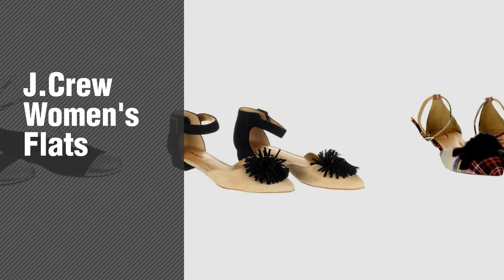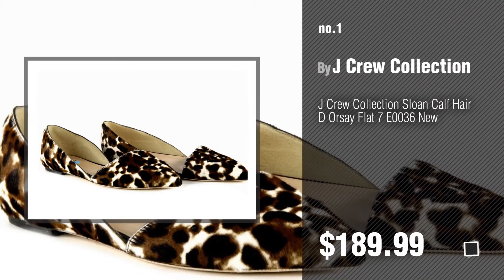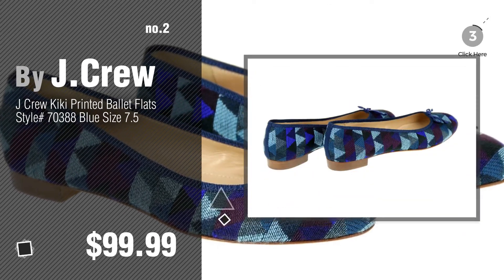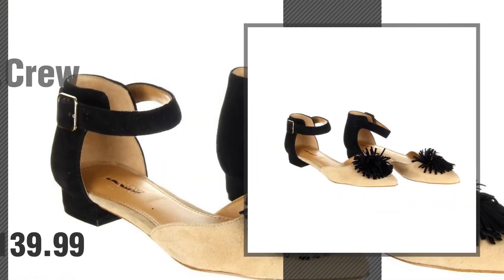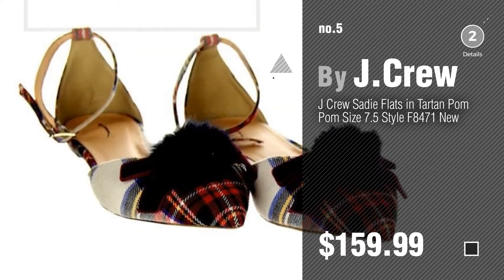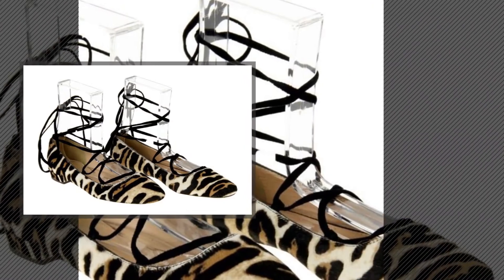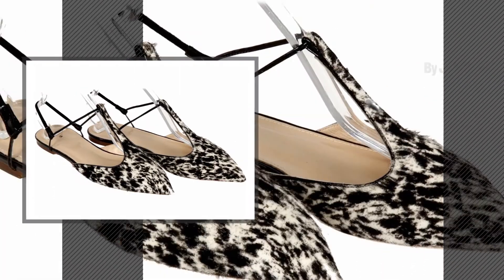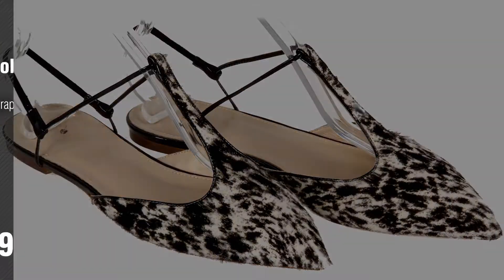J.Crew Women's Flats // New & Popular 2017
- New! 2019 Black Friday / Cyber Monday Women Flats Deals and Updates.

Black Friday / Cyber Monday J Crew Collection Sloan Calf Hair D Orsay Flat 7 E0036 New by J Crew Collection

Black Friday / Cyber Monday J Crew Kiki Printed Ballet Flats Style# 70388 Blue Size 7.5 by J.Crew

Black Friday / Cyber Monday J Crew Colorblock T Strap Ballet Flats Style 41903 Size 9.5 by J.Crew

Black Friday / Cyber Monday J Crew Pom-Pom Suede Colorblock Flats Size 6 Style G1953 New by J.Crew

Black Friday / Cyber Monday J Crew Sadie Flats in Tartan Pom Pom Size 7.5 Style F8471 New by J.Crew

Black Friday / Cyber Monday J Crew Sadie Flats in Snakeskin-Printed Leather Size 6.5 F5526 New by J.Crew

Black Friday / Cyber Monday J Crew Collection Lace-up Flats in Leopard Calf Hair Sz 7 Style F8474 by J.Crew